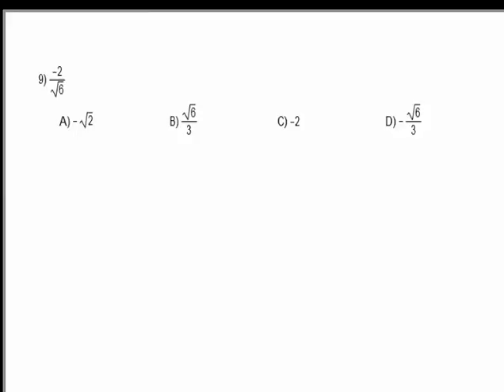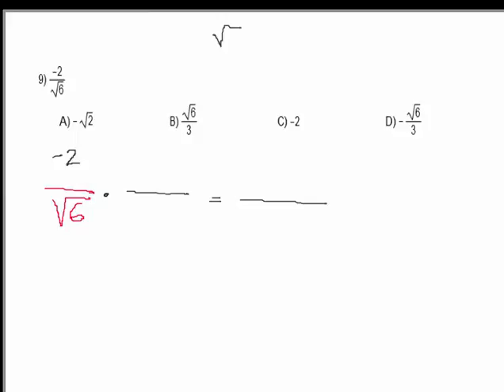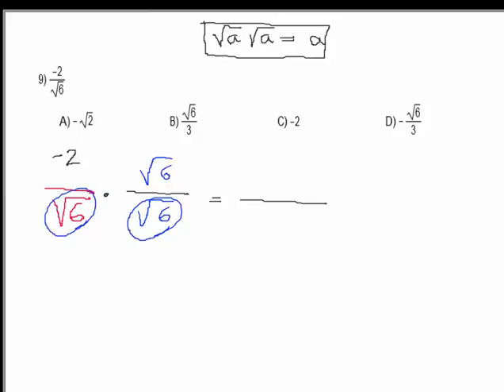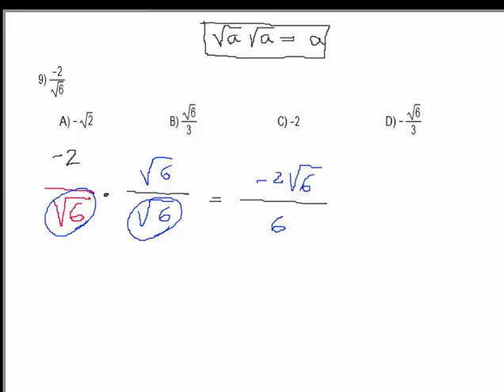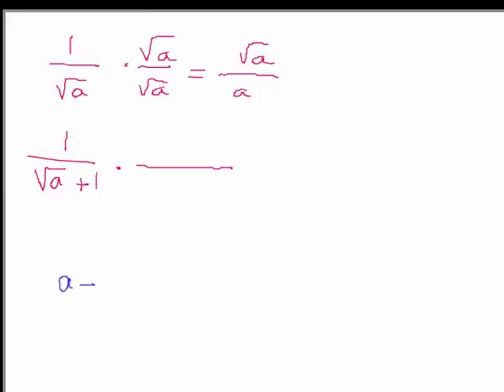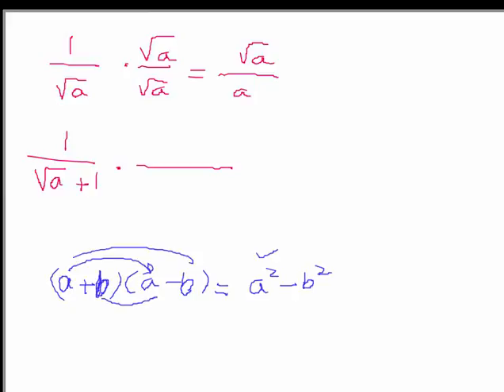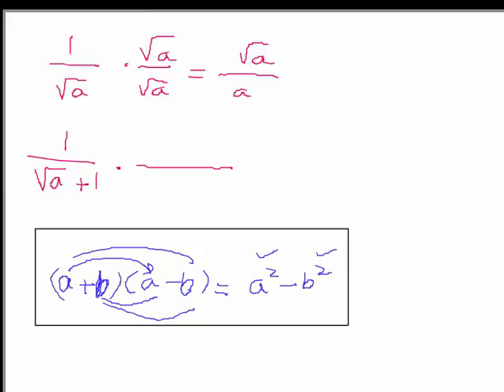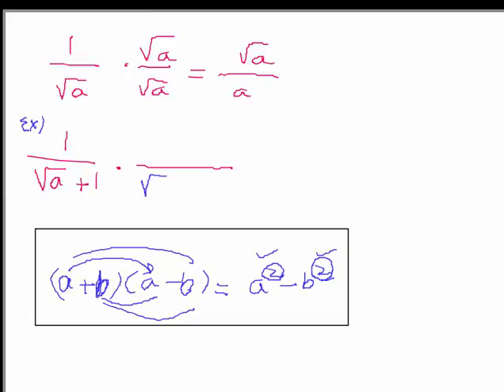Solution to Problem 9, Math 125: Intermediate Algebra Topic 6